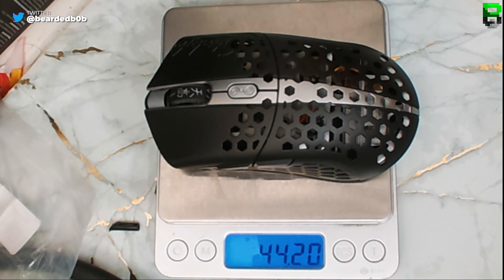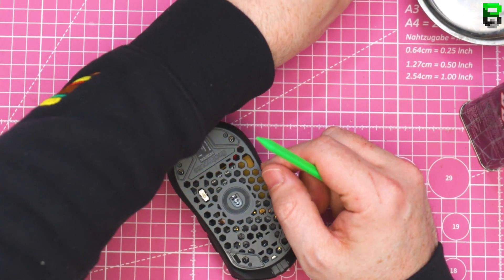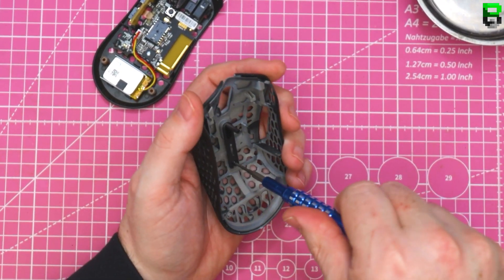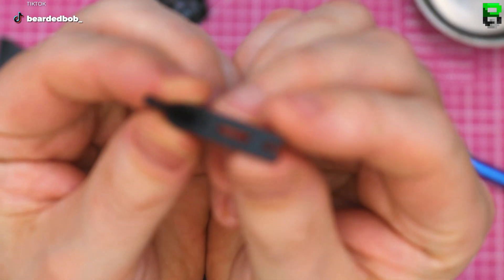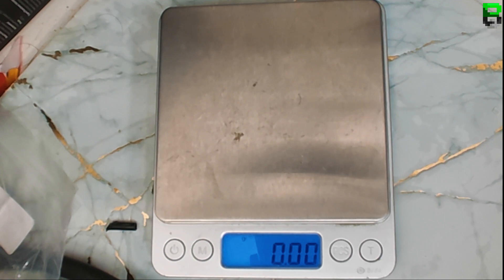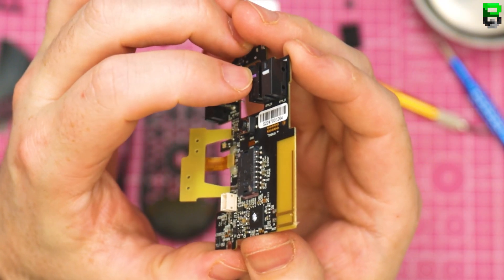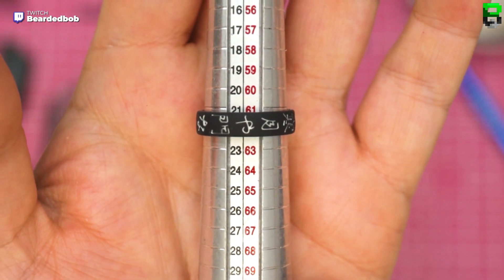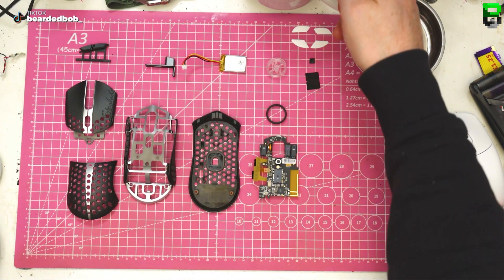FinalMouse Starlight 12: EXPOSED: Terrible Switch In The Last Legend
In this video, I take apart the FinalMouse The Last Legend to see what's inside, and what I find is shocking! Watch as I reveal what I class as a major flaw in the mouse's design that could impact your gaming experience. Don't miss out on this critical information before you buy your next gaming mouse!

►TimeStamps
00:00 intro
00:10 stock weight
00:39 taking out the skates (measure and weight)
01:18 unscrewing the base
01:34 first look inside
01:42 switches...
02:05 showing the side buttons
02:29 taking out the main buttons
02:53 weight of the mains
02:47 showing the rear panel
03:09 weight of the rear panel
03:14 showing the dpi button
03:29 weight of the dpi button
03:34 showing the shell
03:49 weight of the shell
03:55 taking apart the battery
04:12 weight of the battery
04:30 glued pcb
04:46 taking out the pcb
05:18 weight of the base
05:24 pcb analysis
05:43 mcu and sensor info
06:13 weight of the PCB
06:20 all about the scroll wheel
07:17 thoughts